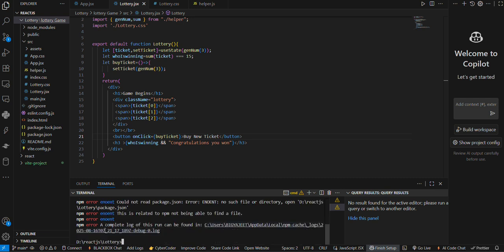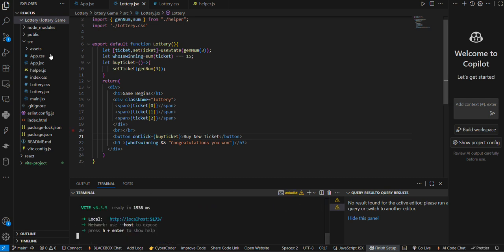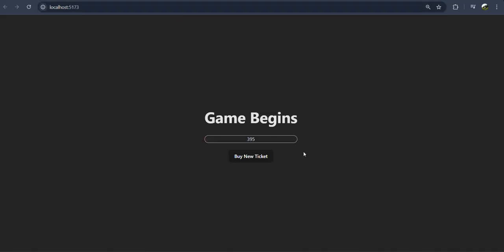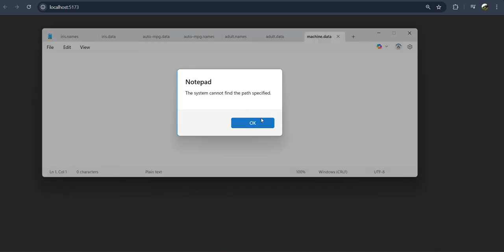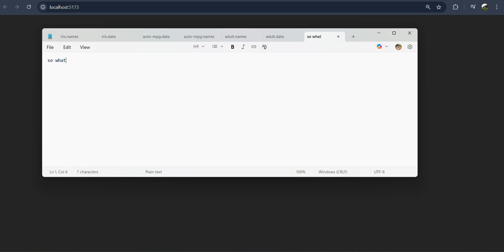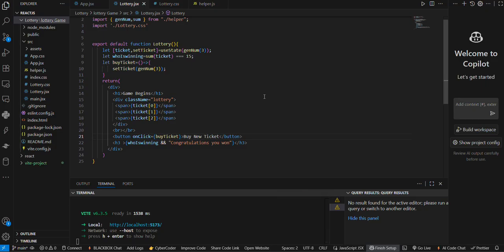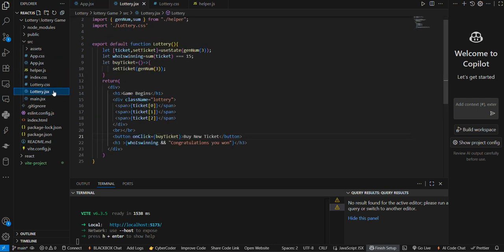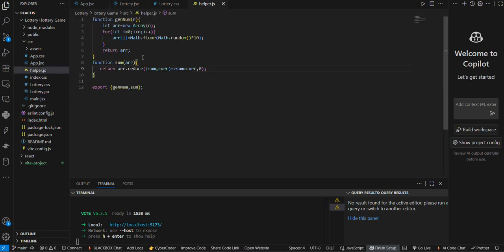dicussion related to next phase of Lottery Game using react js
changing the components
making well structure